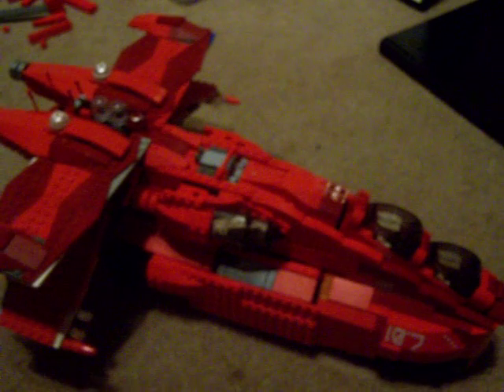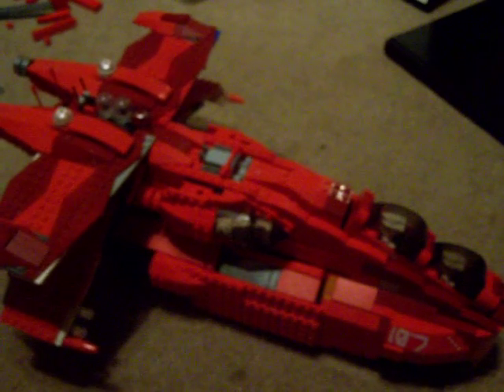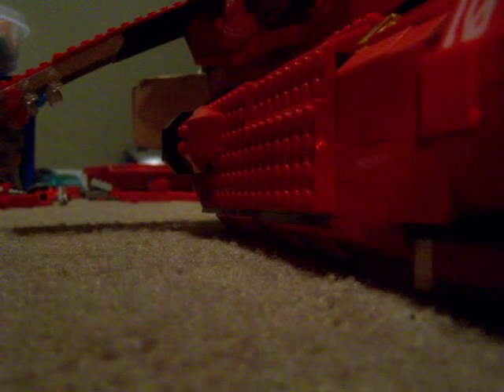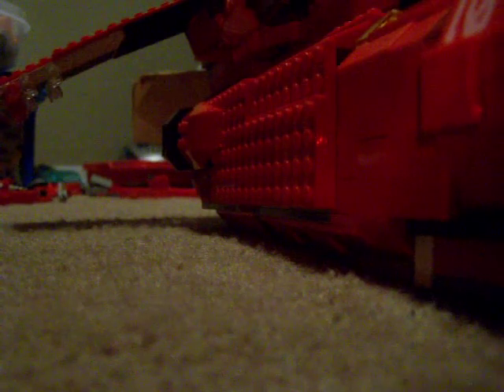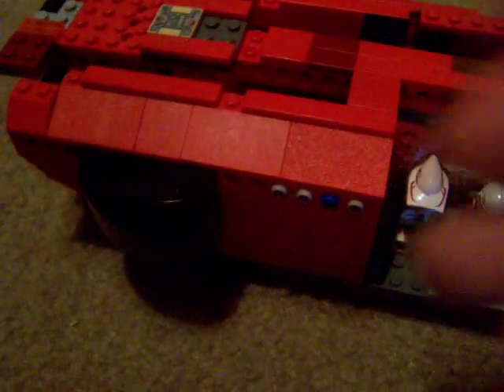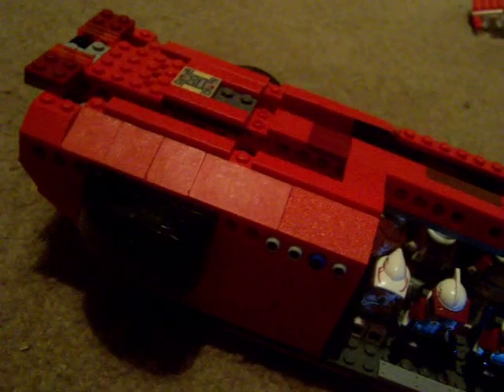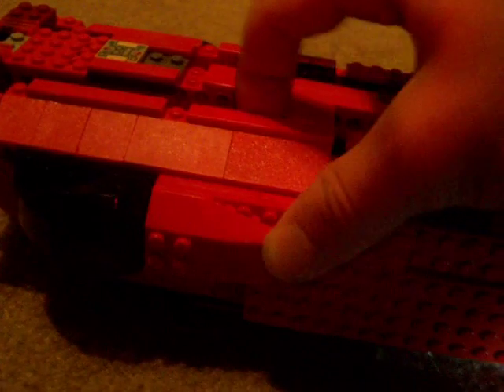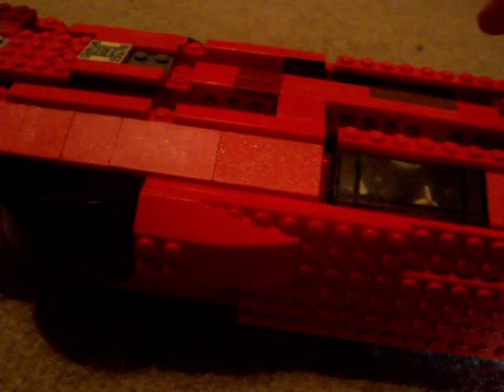Custom Lego MOC skyhawk v38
custom lego gunship